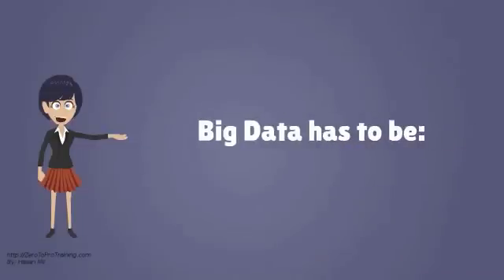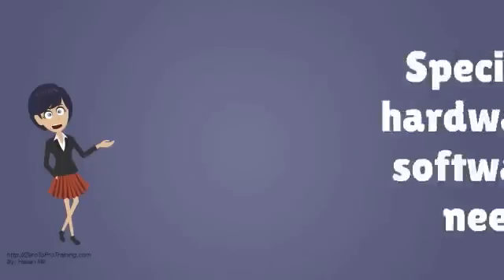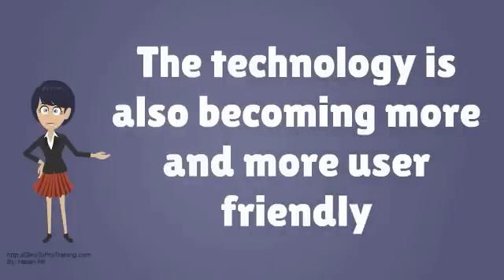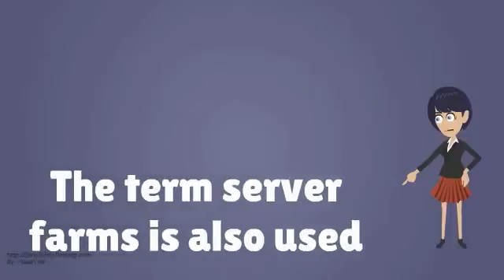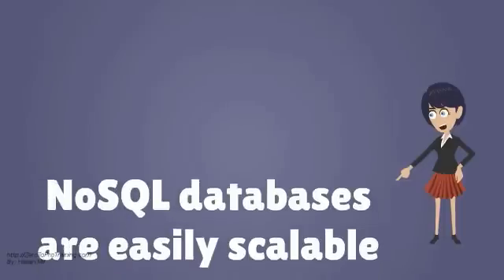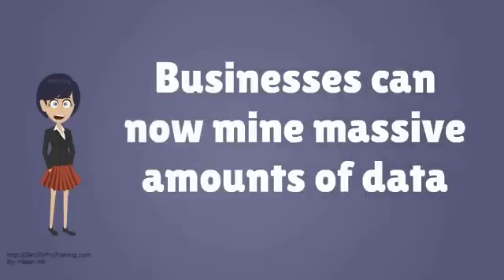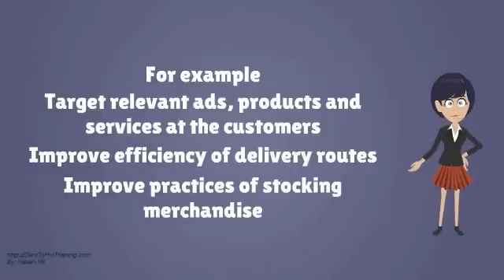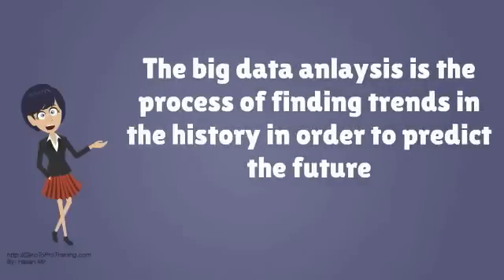How is Big Data Analyzed?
This video talk about: How is Big Data Analyzed?